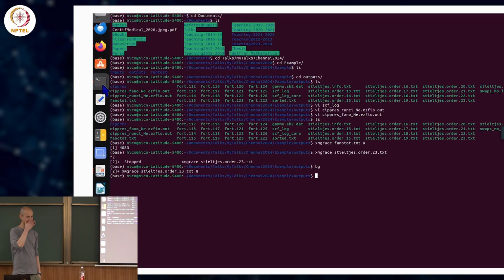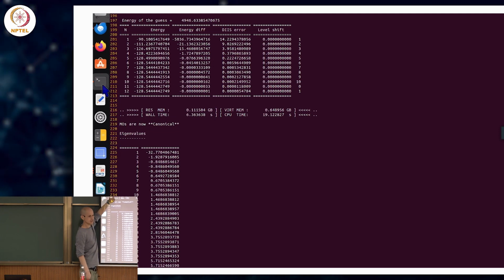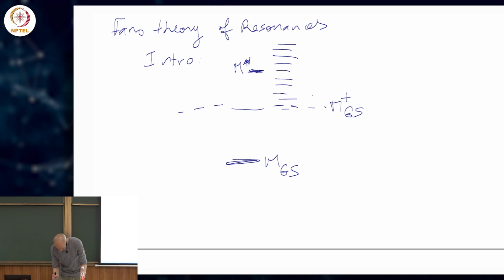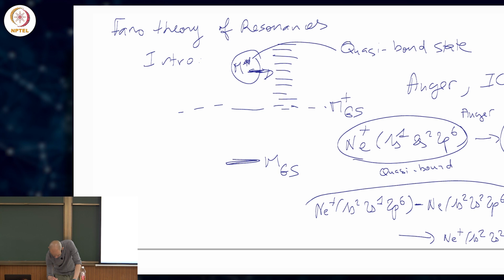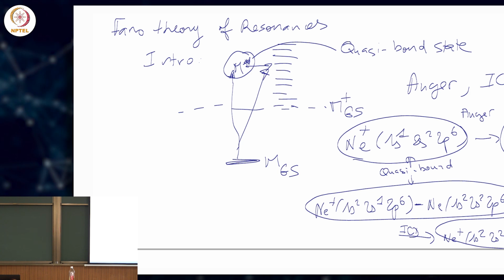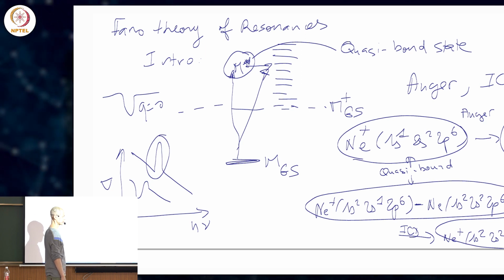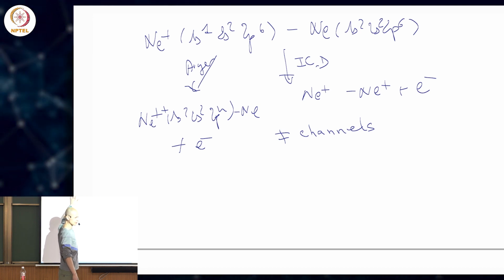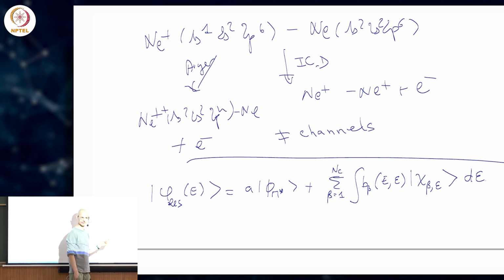Hartree-Fock Method: Demo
In this lecture, we briefly show a demo of how the Hartree-Foch method is implemented numerically. We also introduce Fano resonances